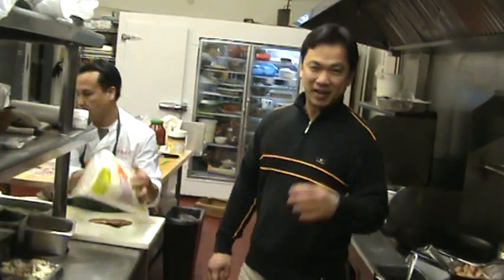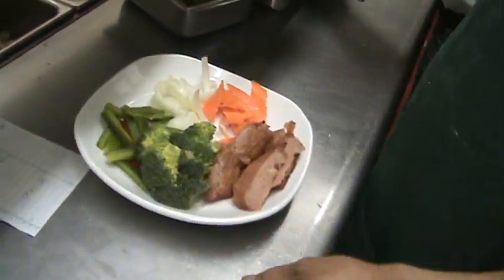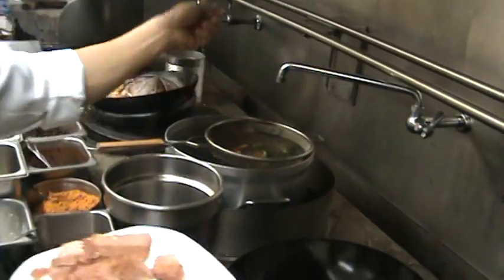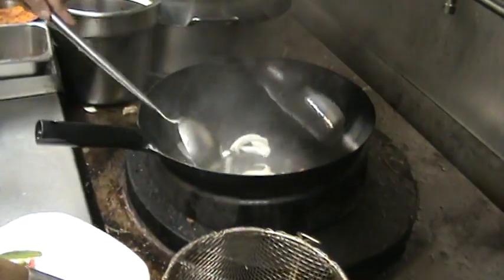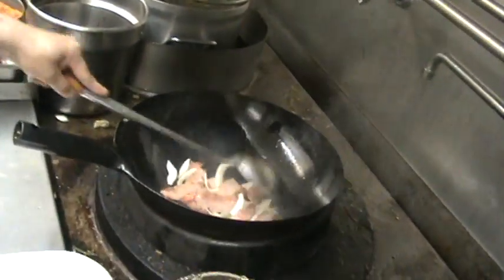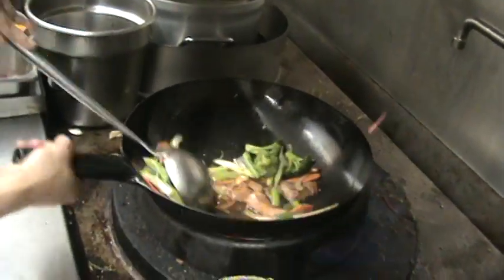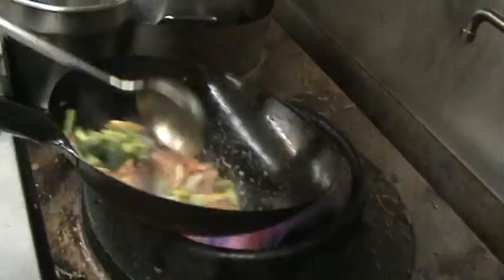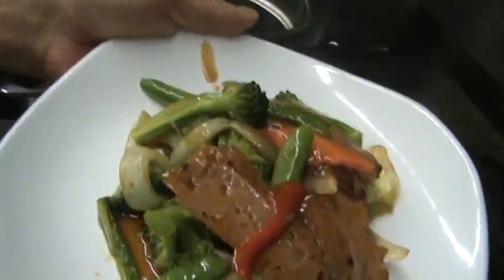Mongolian beef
Choice of vegan chicken of beef with bell pepper, vegan scallion, snow peas & broccoli.